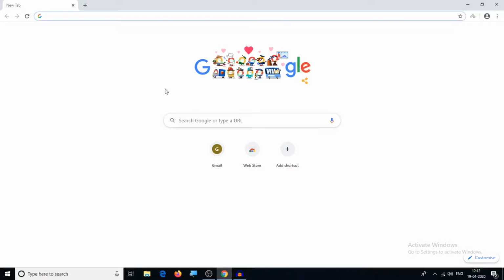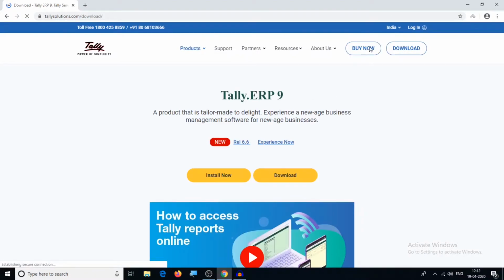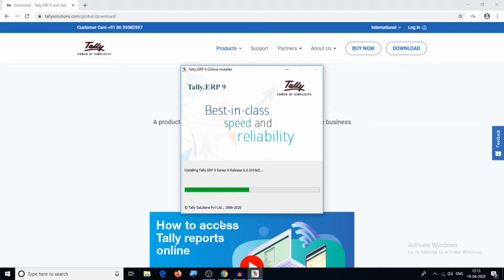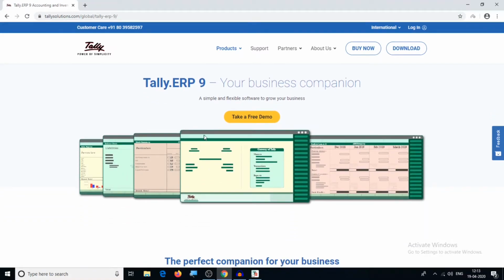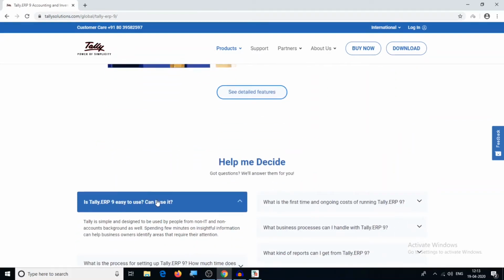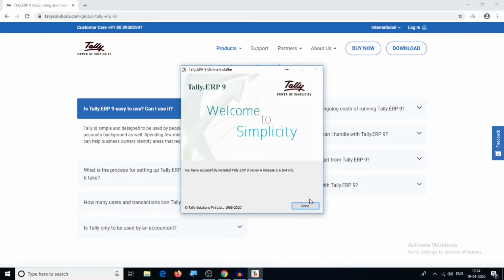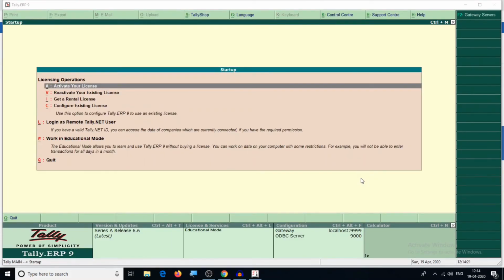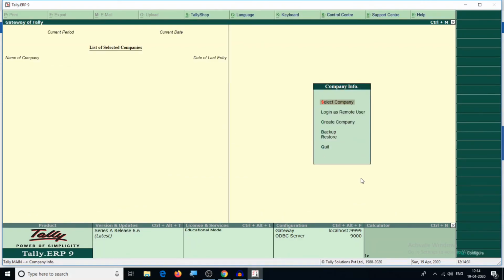2. Tally ERP 9 Installation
Step by Step Installation of tally ERP 9